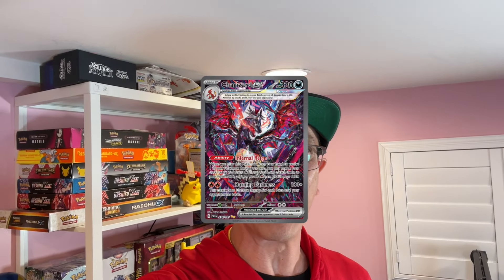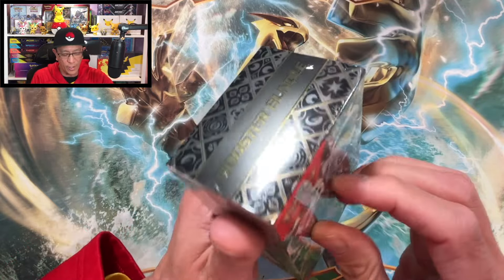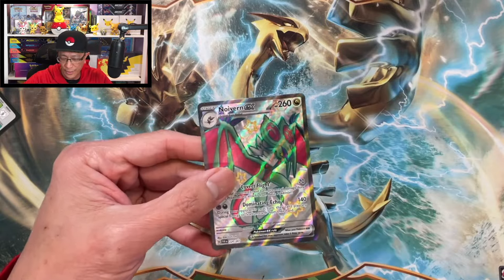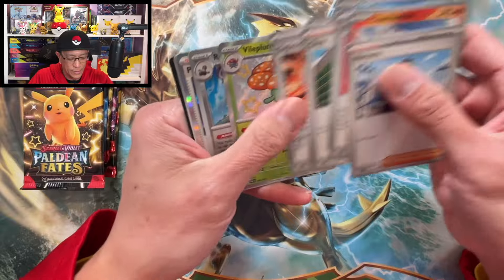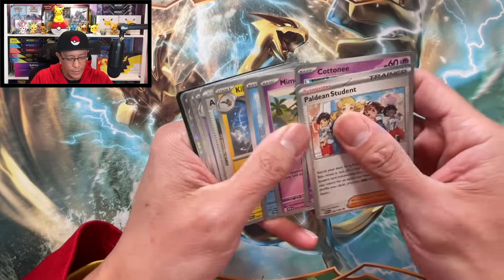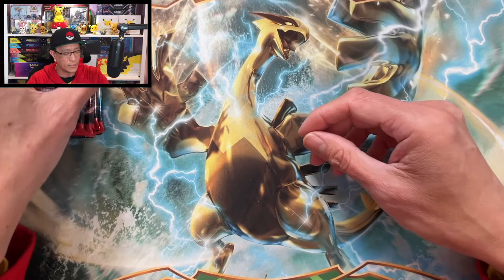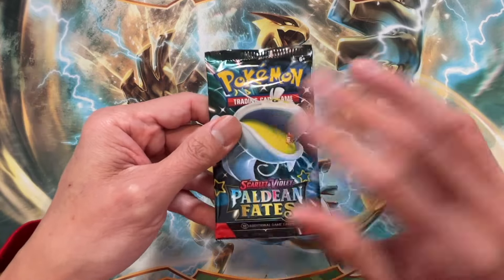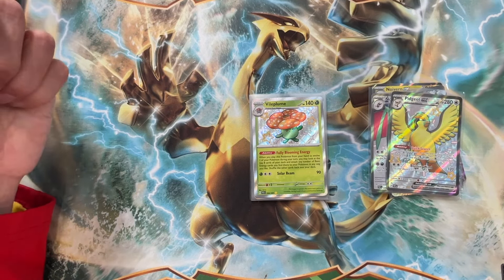Opening Every Pokemon Paldean Fates Card Product I Can Find To Finally Pull the Charizard SIR!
In today’s video, I am in the studio to open every Paldean Fates Pokemon card product I can find to finally pull the Charizard SIR. I am opening a booster bundle, an elite trainer box and a premium collection box.

Send me some mail:
Earl's Pokestop